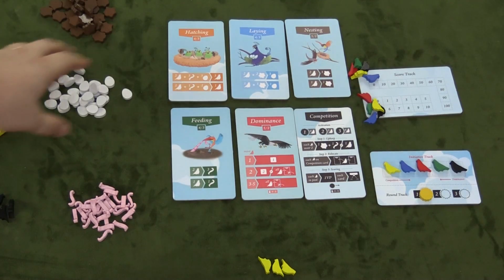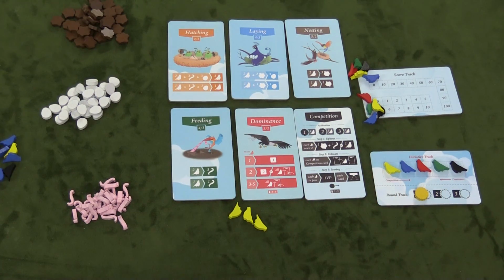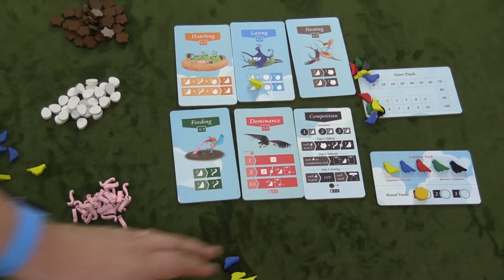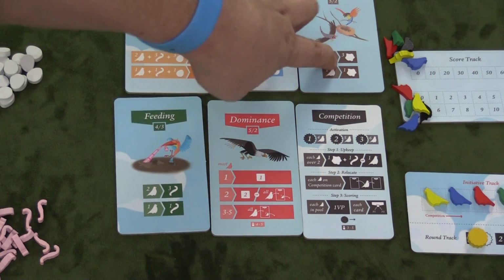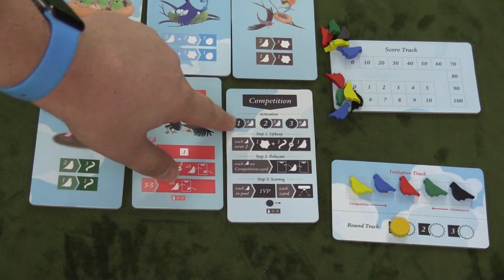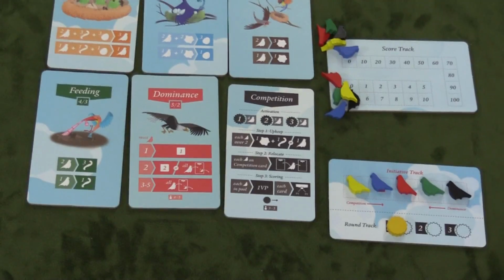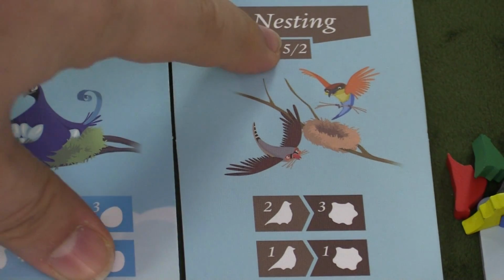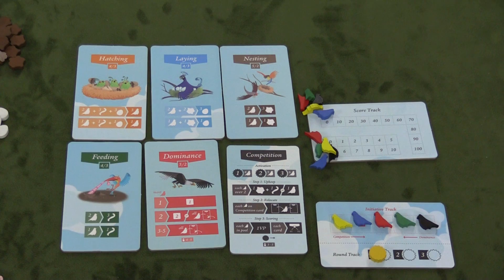Flock Review - with Tom Vasel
Tom Vasel takes a look at this AEG board game

00:00 - Introduction
01:10 - Overview
04:19 - Final Thoughts